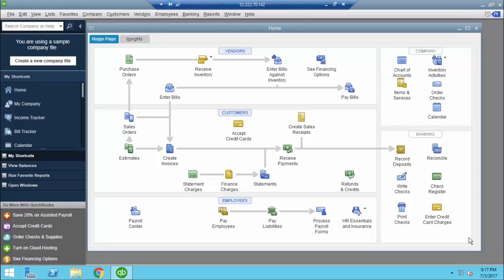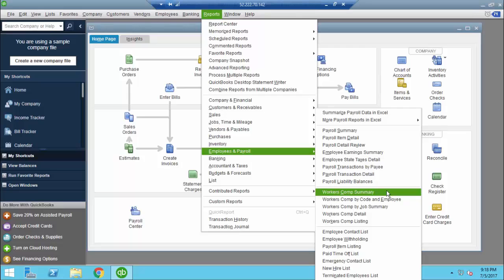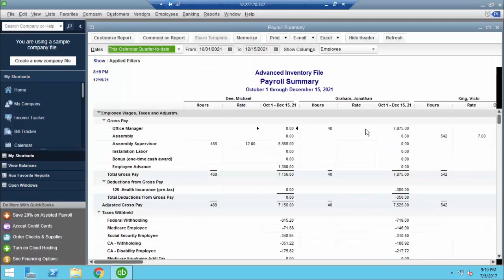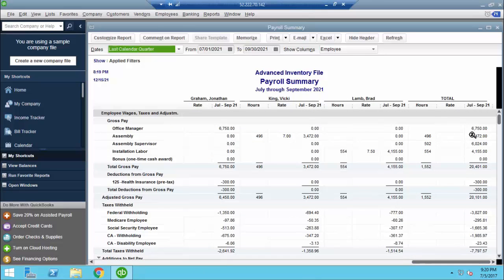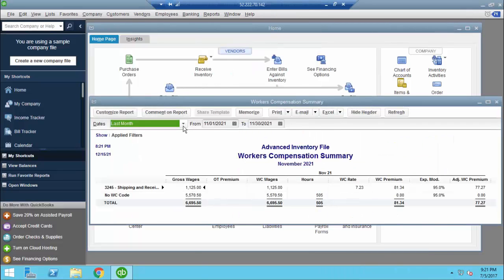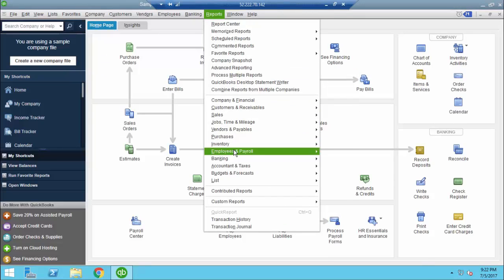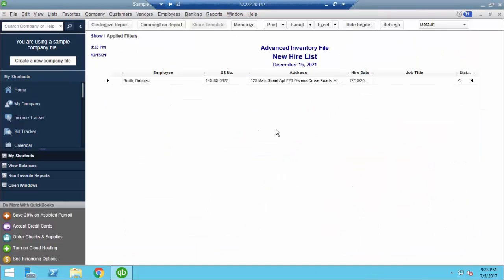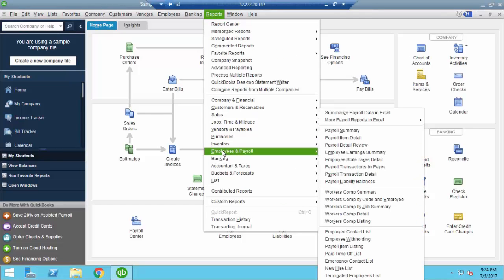Reporting in QuickBooks Assisted Payroll